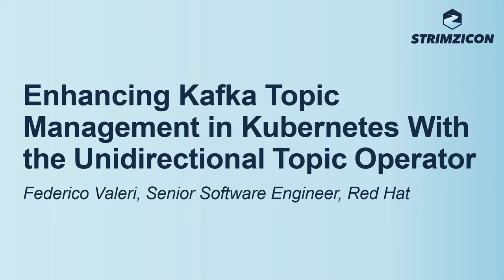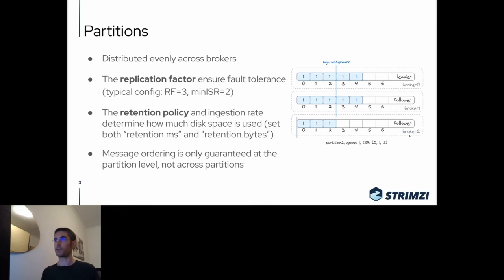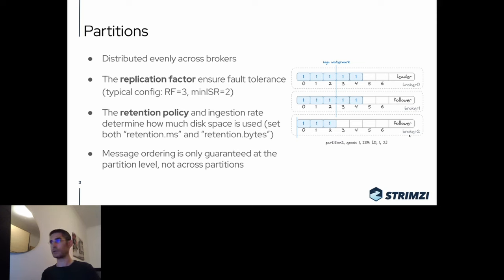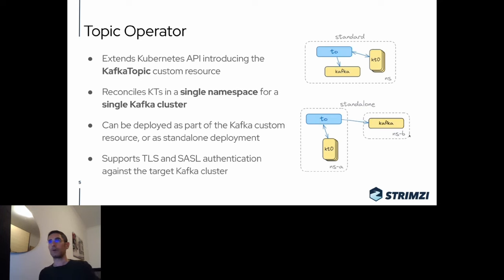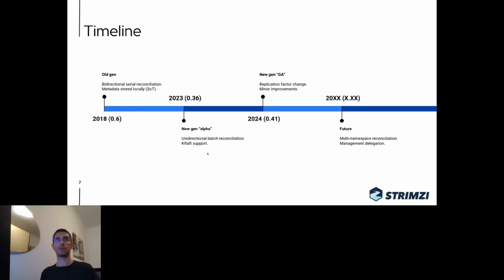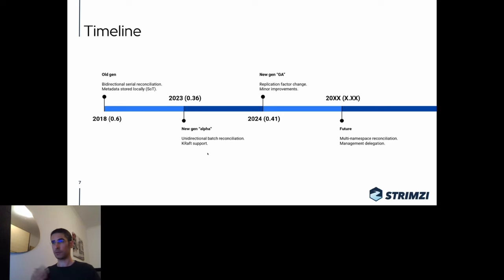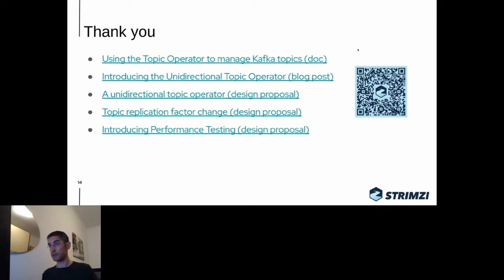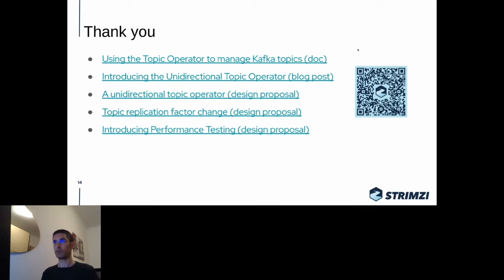Enhancing Kafka Topic Management in Kubernetes With the Unidirectional Topic Oper... Federico Valeri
Enhancing Kafka Topic Management in Kubernetes With the Unidirectional Topic Operator - Federico Valeri, Senior Software Engineer, Red Hat

Apache Kafka stands as a critical element in real-time data streaming, yet managing topics within Kubernetes environments often presents challenges. Conventional manual methods frequently lead to errors and operational hurdles. This presentation unveils the Unidirectional Topic Operator (UTO) for Strimzi, offering Kafka administrators a seamless method to streamline topic management via Kubernetes custom resources. Distinguishing itself from its predecessor, the Bidirectional Topic Operator (BTO), the UTO enhances scalability and extends support to Kafka clusters operating in KRaft mode. By adopting a declarative approach, administrators can specify topic configurations, leaving intricate details to the operator's management. The UTO employs a unidirectional reconciliation process from Kubernetes to Kafka, effectively mitigating complexities and ensuring consistent cluster states. We will delve into migration strategies, scalability enhancements, and operational considerations, positioning the UTO as a significant advancement in Kafka topic management within Kubernetes environments.